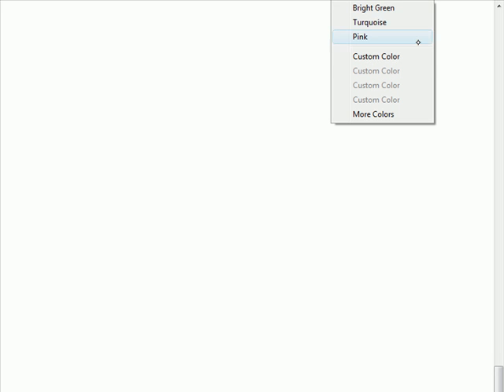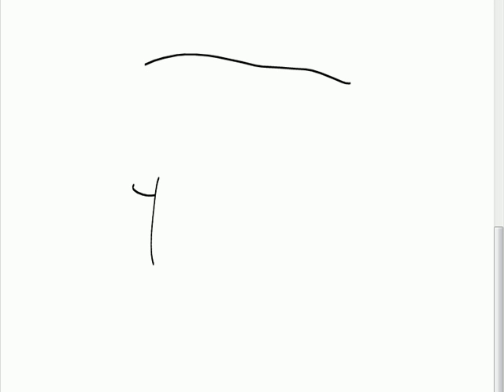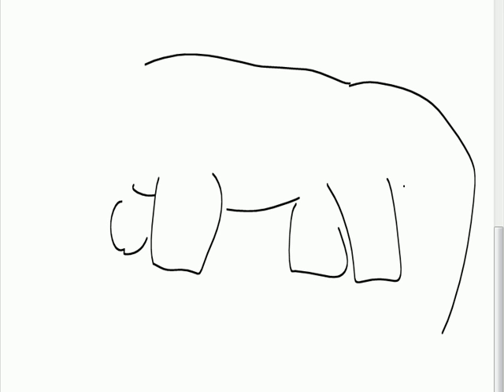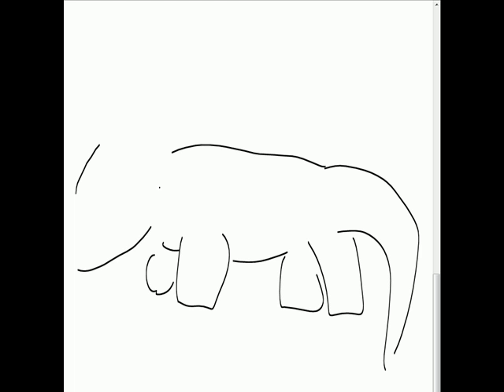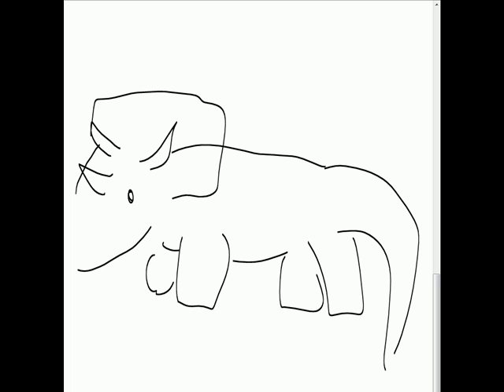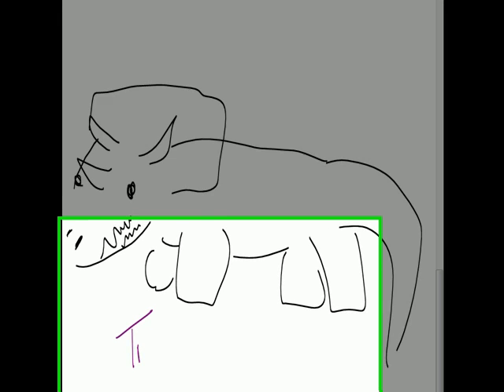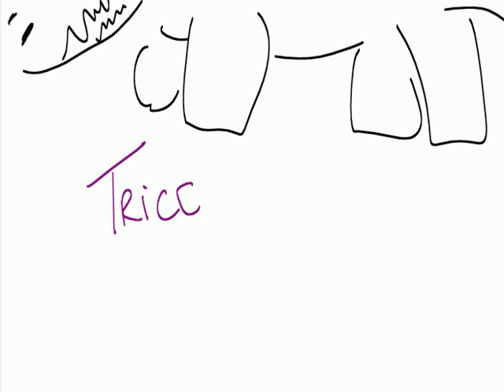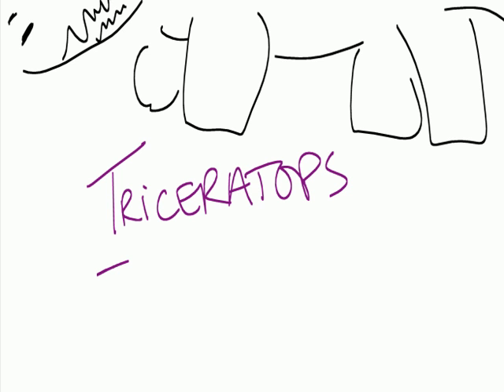triceratops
Testing the new laptop with Maureen... she wanted to draw a Triceratops. I waited to test Smart-focus. Let's watch.